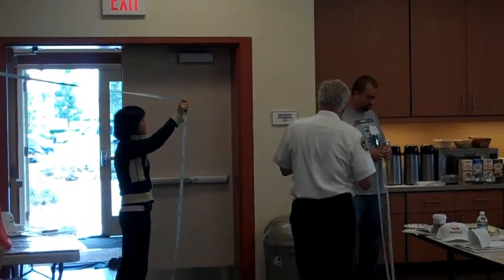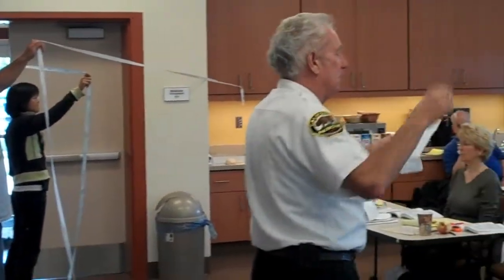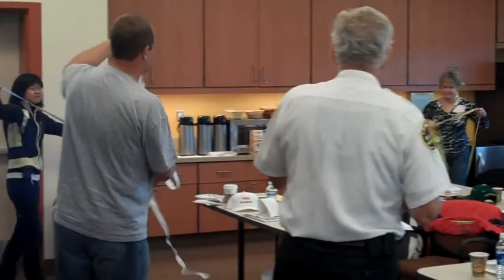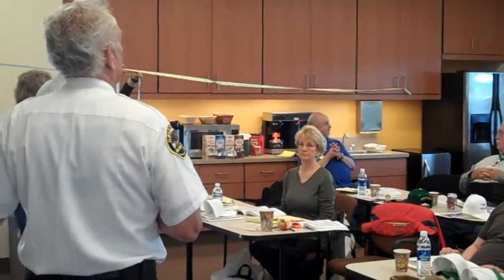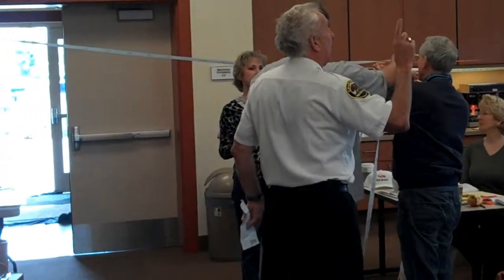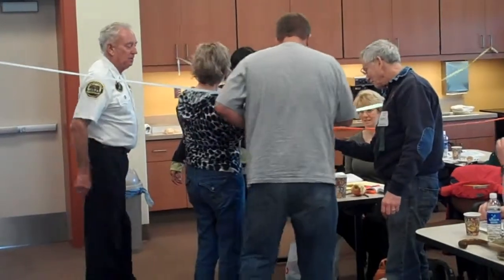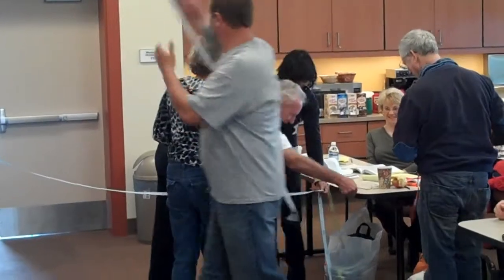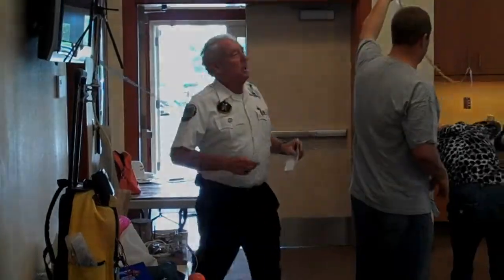Gordon West WB6NOA Sateliite Demo.mp4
Gordon West WB6NOA Satellite demo (KI6ZVL)